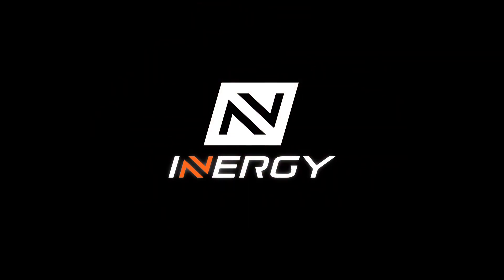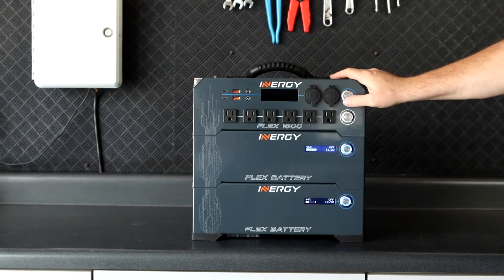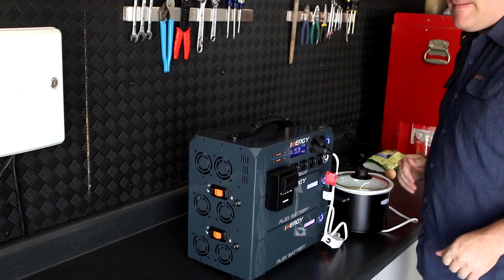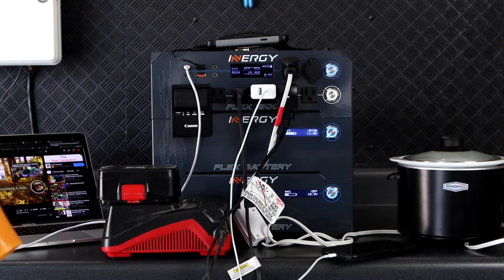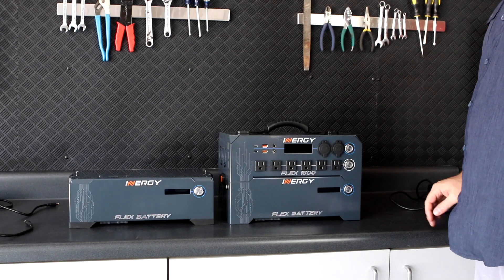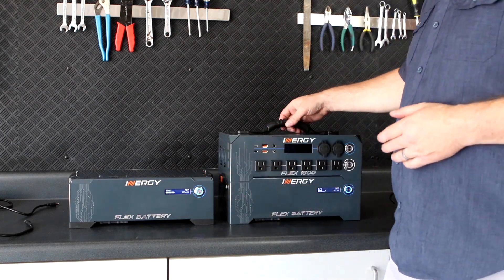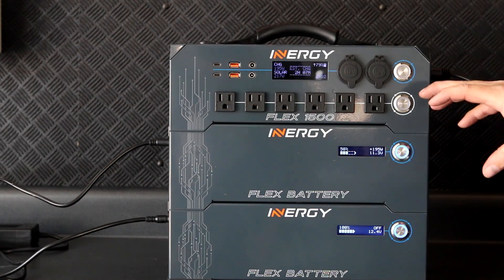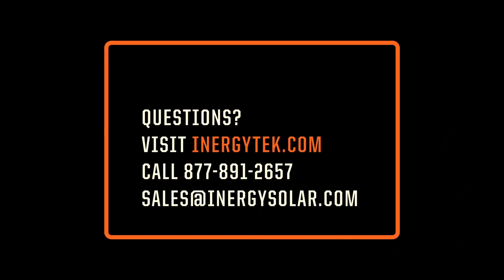Expanding Your Flex Modular System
Expanding the Flex Modular System is very simple and easy. All you need to do is connect the additional batteries; and over the course of regular use, the batteries will connect, enable and equalize. But if you want to enable them immediately, you can do that by either using power from the highest-charged battery or by charging the lowest charge battery. This quick video will show you how.

NOTE: The first version of this video was missing the intro. This re-post is complete. Our apologies to those who commented on our first link.

The Flex 1500 allows you to gather, store and use clean, renewable power whenever and wherever you need it. The Flex 1500 console packs a huge punch in a compact, lightweight package with a 1,500-Watt pure sine wave inverter and 13.8 Volts of regulated DC power, so you can power dozens of 110-120VAC and 12V devices and appliances wherever you need them. You can expand the Flex 1500 with as many Flex Batteries as you need (up to 96).

The Flex Battery is the smartest, most versatile Lithium-ion expansion battery ever made. Not only that, but it is also the lightest, most compact Lithium-ion expansion battery you can find. Flex Battery includes two Molex connector ports on the top and bottom panels for connecting to a Flex Power Console, MPPT Supercharger, another Flex Expansion Battery, or a Kodiak or Apex power station. The Flex Battery contains only genuine LG, Samsung, or BAK cells, the highest quality Lithium-ion cells in the world.

REMEMBER! The Flex Battery is plug-and-play.

When you add Flex Batteries to a stack, they will automatically connect to each other when their voltages are within range of each other (about 0.8V). If your battery voltages are too far apart, you can still connect them, but each individual battery will only enable as it comes within range. As you use the Flex system, the batteries will automatically enable and equalize. Once connected, the power console display will show the combined state of charge for all currently enabled batteries in the stack.

You can expand your system to an unmatched amount of energy storage.

This is worth mentioning once more. You can connect up to 96 Flex Batteries (approximately 96 kWh) to one Flex 1500 or Flex DC Power Station and enjoy the same plug-and-play functionality.

If you are a DC-only user and you don’t need the AC power of the Flex 1500, you can expand the Flex DC Power Station with as many Flex Batteries as you need (up to 96) and enjoy 13.8V of regulated DC output. You can now use the full capacity of your battery with 12V devices like portable refrigerators, water pumps, and DC appliances and devices.

First, the MPPT controller in the Flex 1500 will charge each Flex Battery in your stack at the same time. One single Flex Battery will charge in as little as 3 1/2 hours. More batteries in the stack will, of course, take more time. If you need faster charge times, you can add the Flex MPPT Supercharger, which triples the standard solar charge input to an unheard-of 90A input. Second, you can use the DC car charger. Third, you can AC charge with the Standard or Quick Wall Charger. Fourth, you can combine all these charge sources at the same time if you'd like. No other solar power station offers you this many charging options.